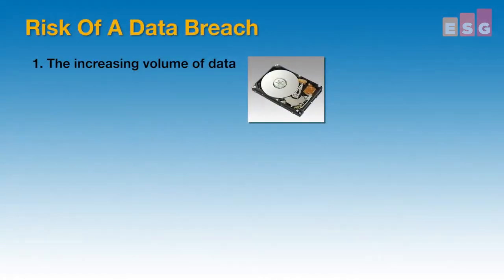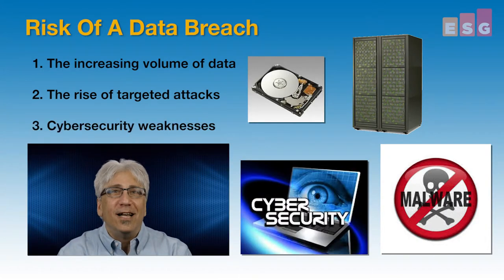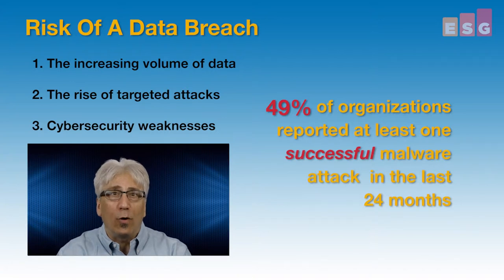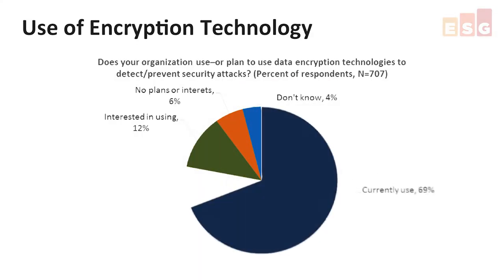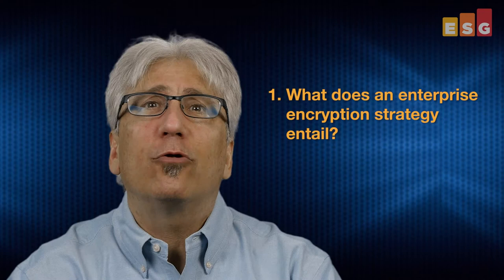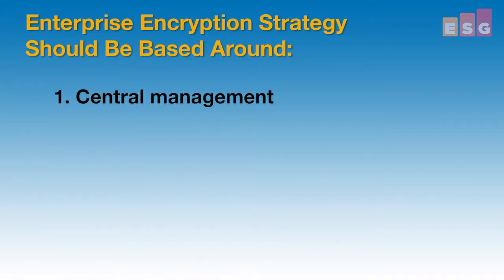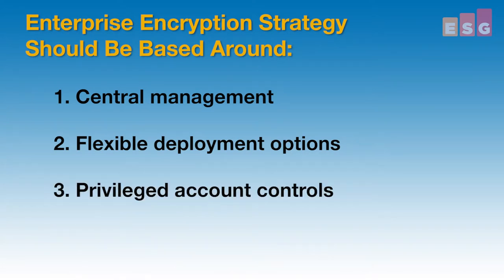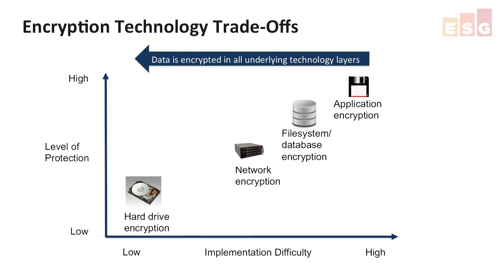BLOG Video - Enterprise Data Encryption Challenges and Strategies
ESG Senior Analyst Jon Oltsik discusses the challenges and strategies surrounding Enterprise Data Encryption.